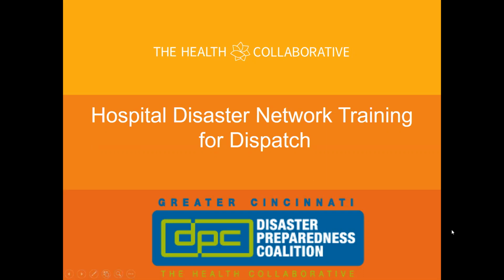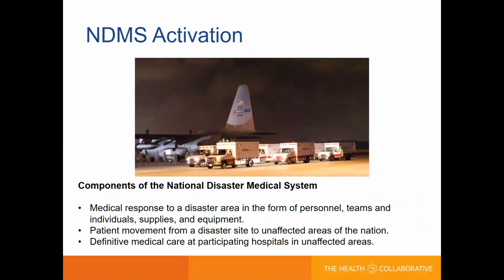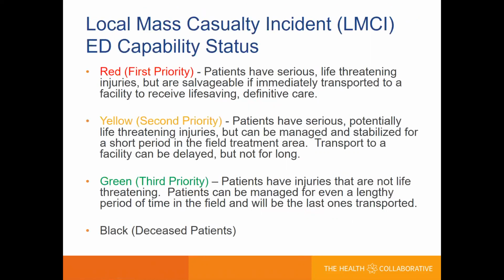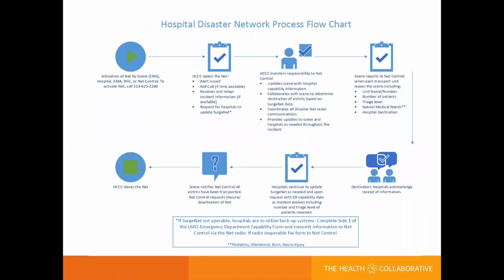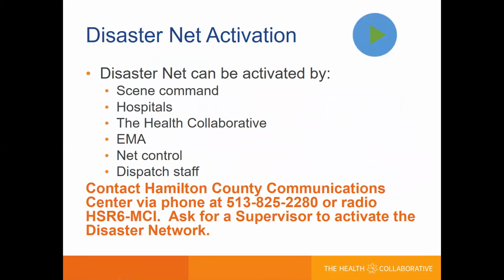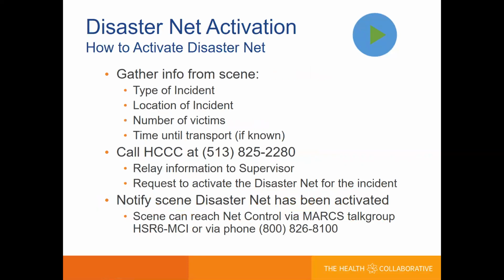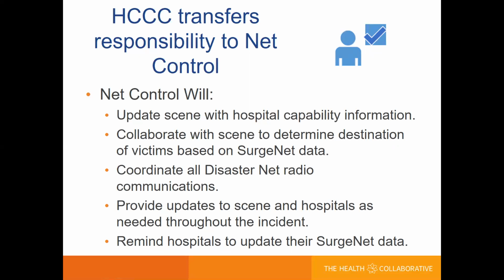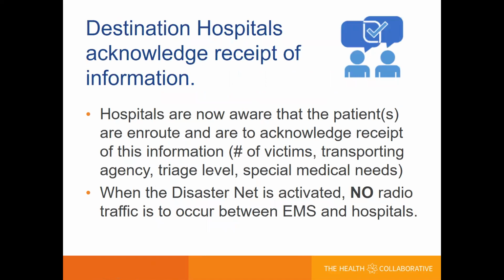DisasterNet Training Dispatch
Disaster Net Training for Dispatch